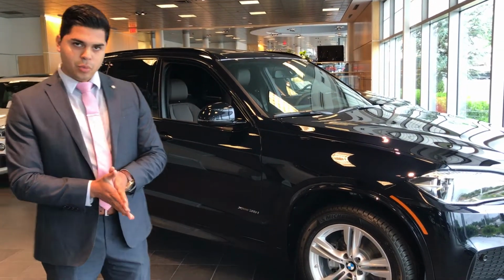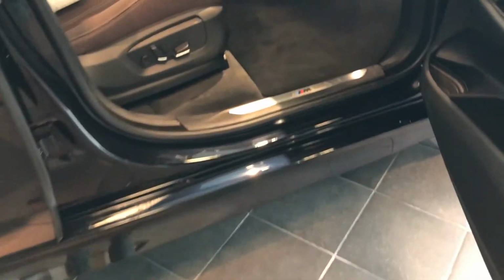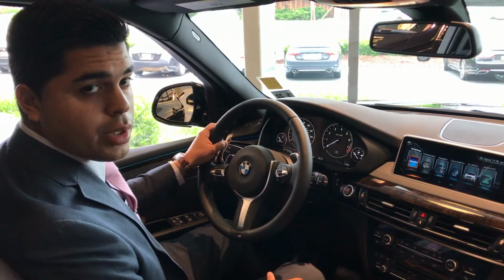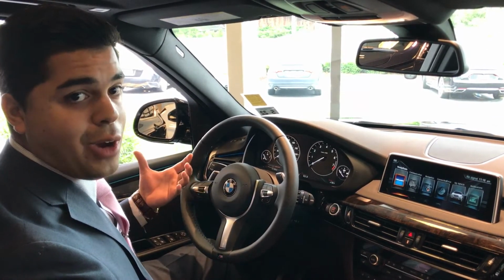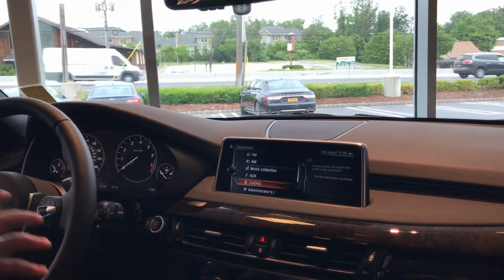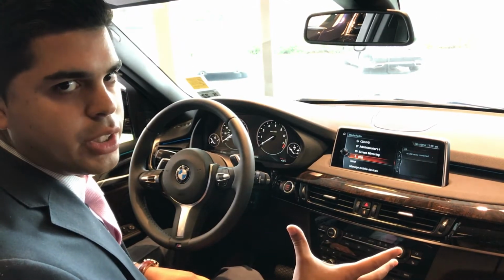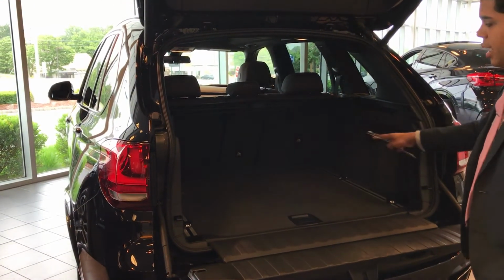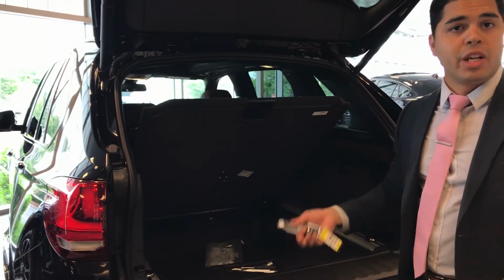BMW X5 Walkaround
Watch as Client Advisors Andrew Araque and Johnathan Correa show off this stunning X5.

Prestige BMW is a BMW dealership near you. Based in Bergen County, Prestige BMW gives its customers unmatched service, with a knowledgeable staff and superior products. Our hassle-free finance department features skilled experts who will help you find the right BMW finance opportunity to put you in the driver's seat today. Whether you decide to buy or take advantage of one of our lease deals or BMW specials, we'll help you get the vehicle you want.